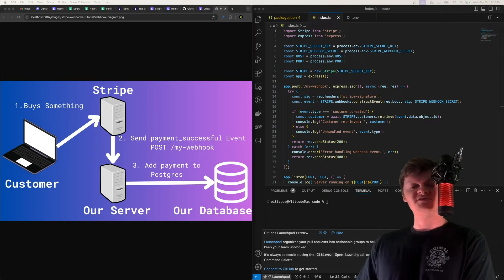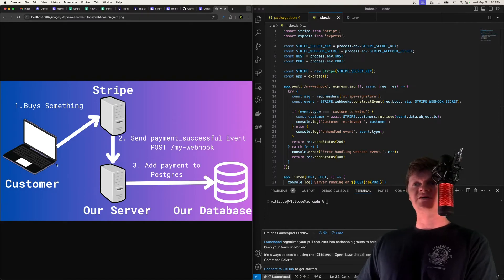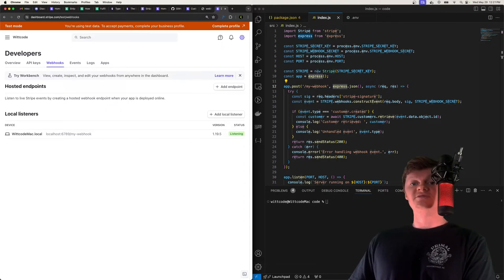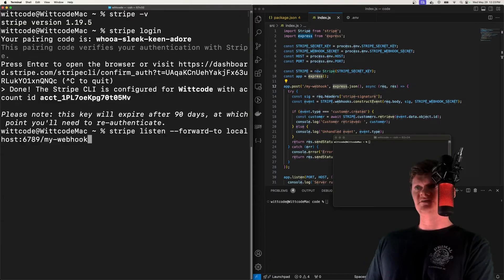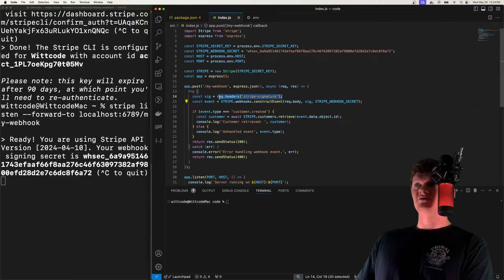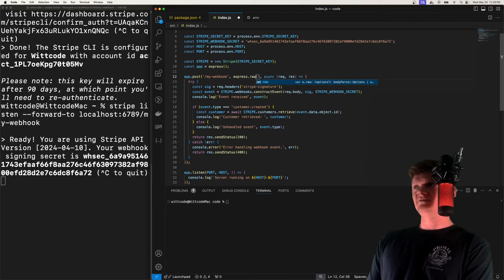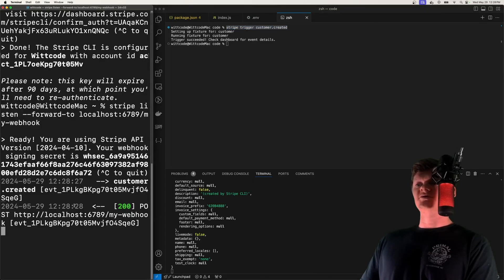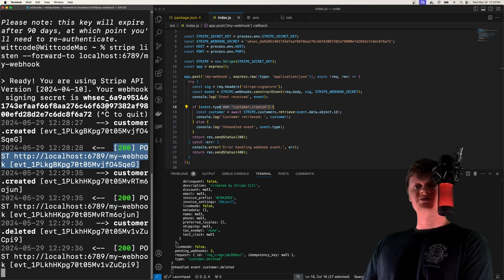Stripe Webhooks Tutorial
Learn what Stripe Webhooks are and how to work with them on localhost. We will demonstrate Webhooks using Express and the Stripe CLI.

⌛ Timestamps
0:00 - Introduction
0:04 - Stripe Webhooks
1:17 - Creating a Webhook on Stripe Dashboard
1:51 - Installing Stripe CLI
2:24 - Stripe CLI Setup
2:57 - Forwarding Events with Stripe CLI
3:46 - Coding a Webhook
5:32 - Constructing Events
7:06 - Checking the Stripe Dashboard
7:18 - Outro